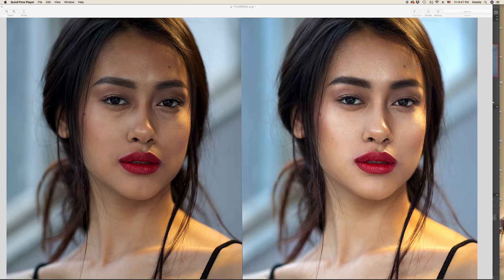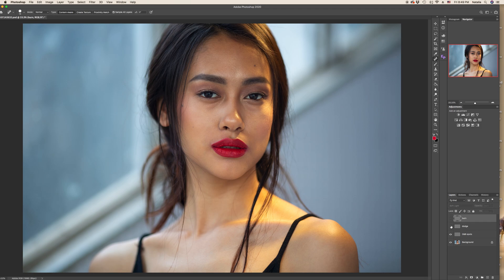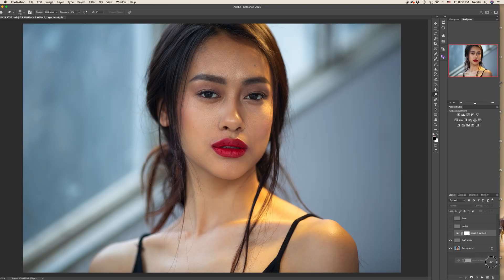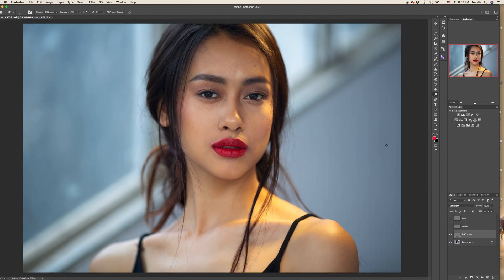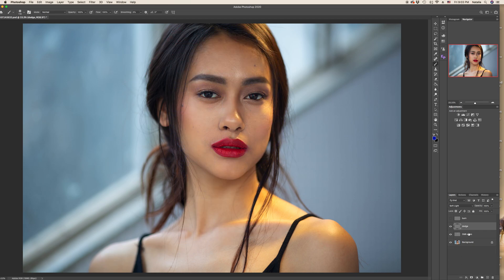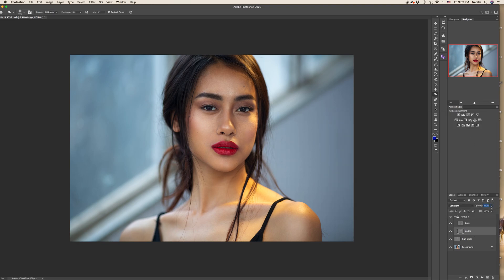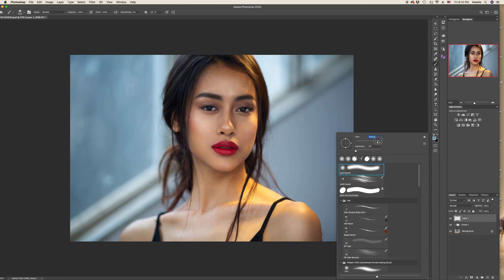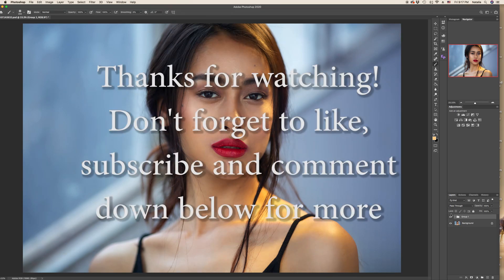Dodge & Burn retouching portrait, Part 2 (Practical)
In this video you will learn how to work with Dodge and Burn on portraits in Photoshop. Start retouching along with me!

My work you can find here